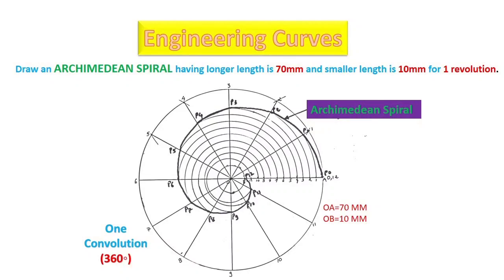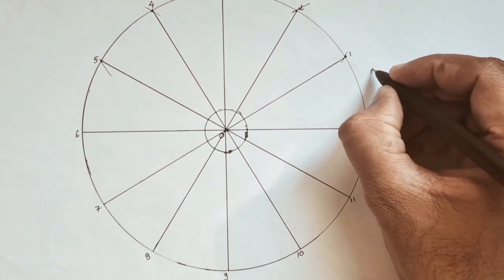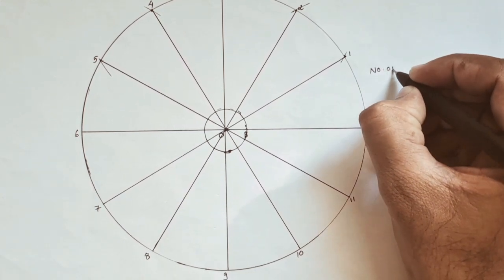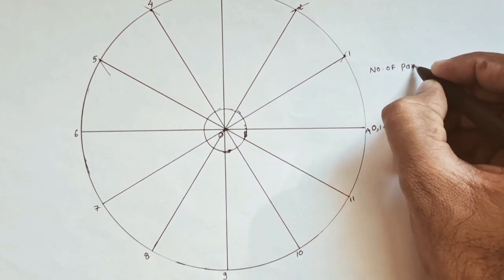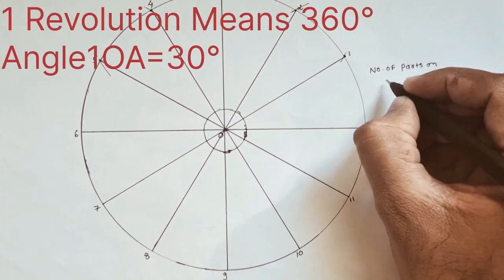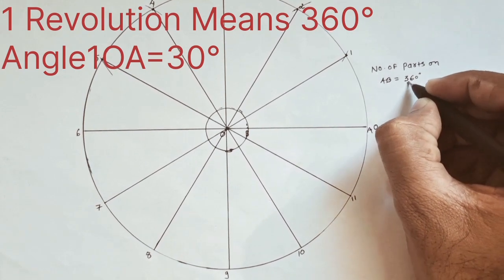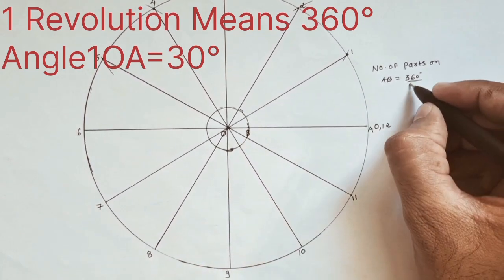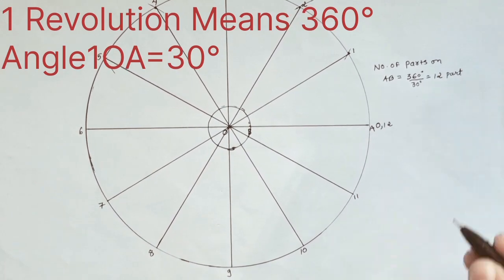How to Draw an Archimedean Spiral | Engineering Curves |Engineering Drawing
In this video, you will learn how to draw an Archimedean Spiral with clear step–by–step instructions.

We will construct an Archimedean Spiral for one convolution (360°) where the outer radius (OA) = 70 mm and the inner radius (OB) = 10 mm.

This explanation is useful for Engineering Drawing students, Diploma/GTU exams, and beginners learning Engineering Curves.